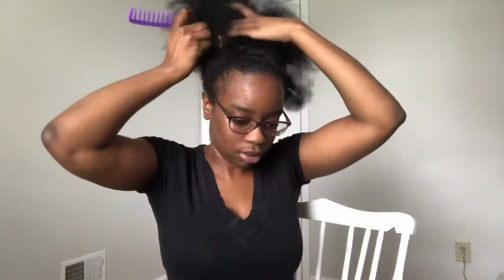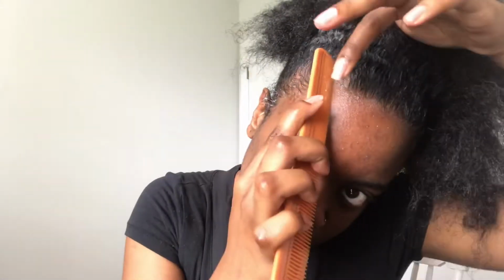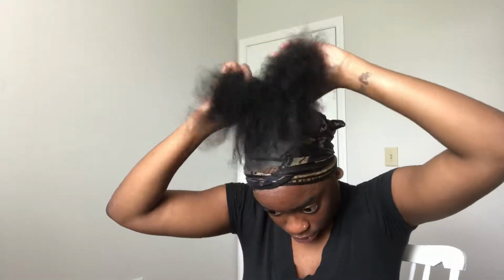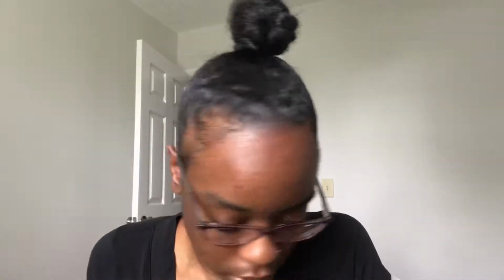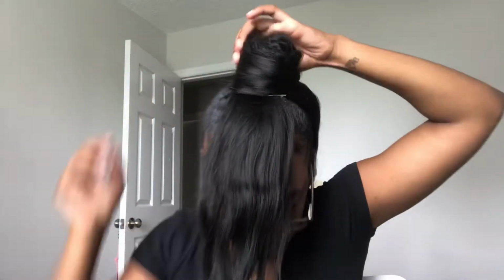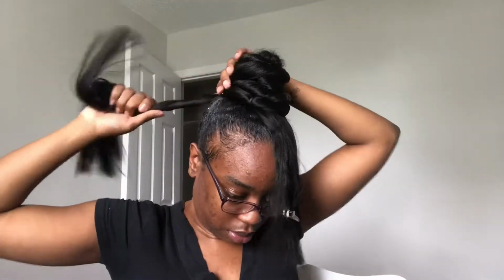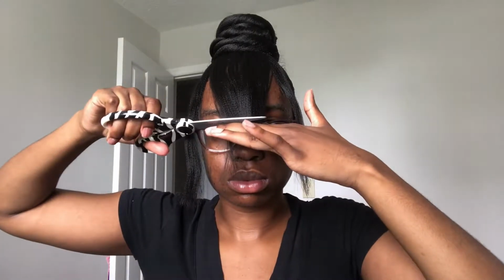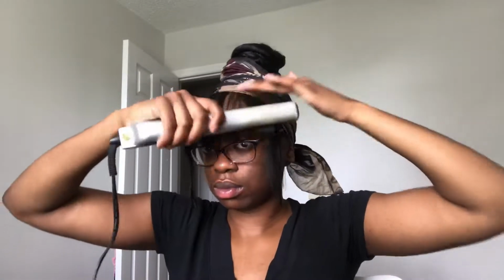How To do A Top Not Knot Bun With Faux Bang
The Gag is. this style is used with Braiding hair!!! YESSS cheap braiding hair. Cheap cheap cheap!!